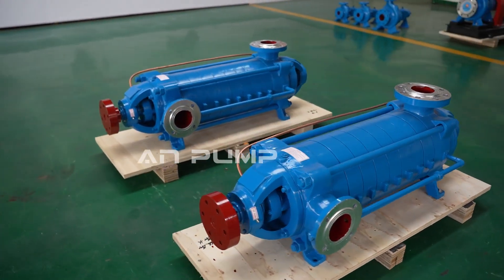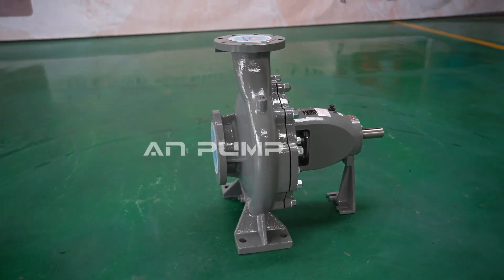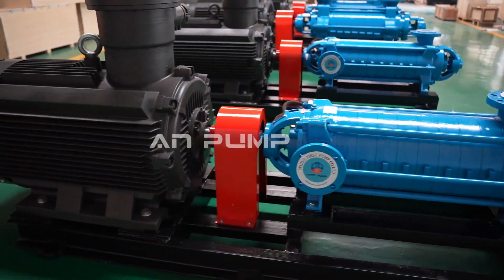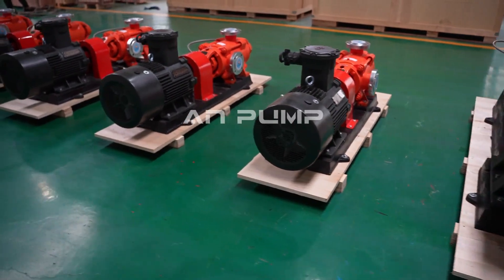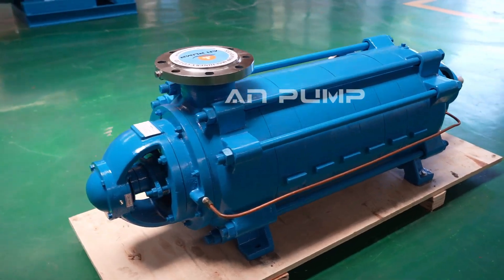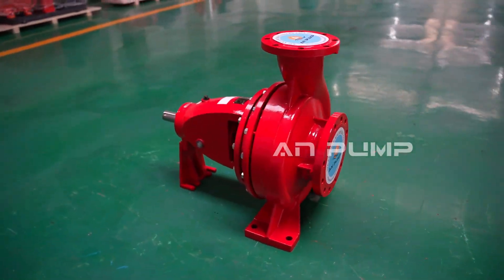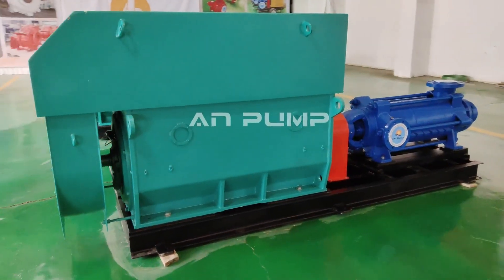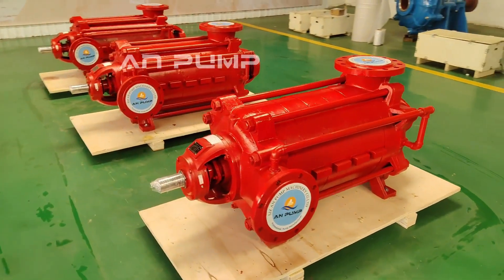Multi-Stage vs. Single-Stage Pumps: Making the Right Choice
When it comes to selecting the right pump for an industrial, commercial, or residential application, one of the most fundamental decisions we face is choosing between multi-stage and single-stage pumps. This choice can significantly impact system efficiency, operational costs, and overall performance. In this comprehensive guide, we'll explore the key differences between these pump types and help you make an informed decision for your specific needs.
Table of Contents
Understanding the Basics: What Sets These Pumps Apart
Performance Considerations: Making the Numbers Work
Cost Analysis: Beyond the Price Tag
Application-Specific Considerations
Maintenance and Reliability
Making the Final Decision
Conclusion